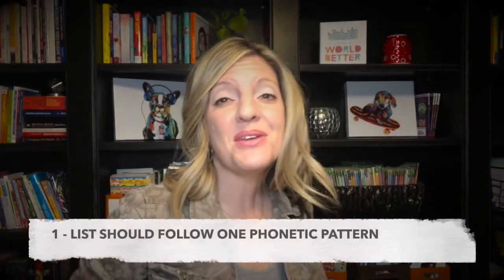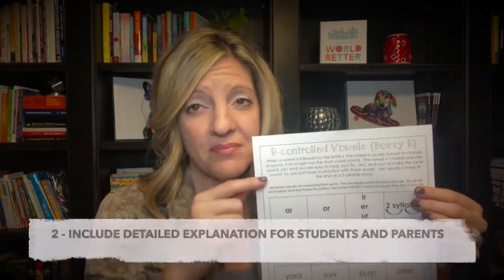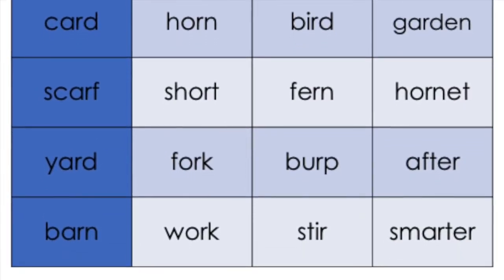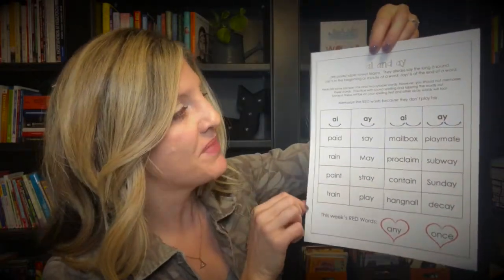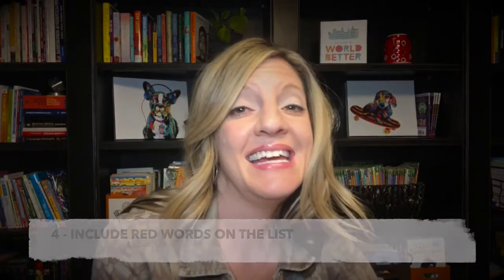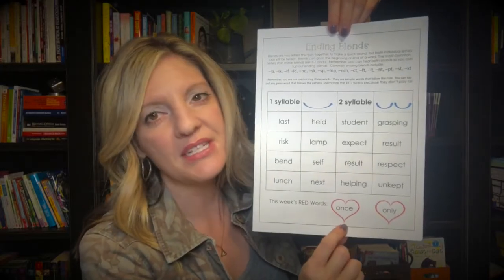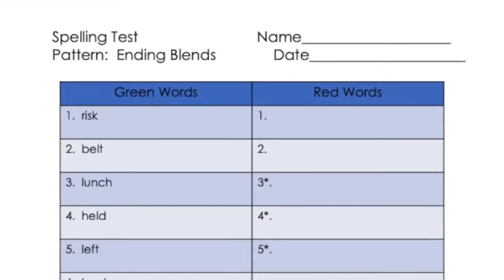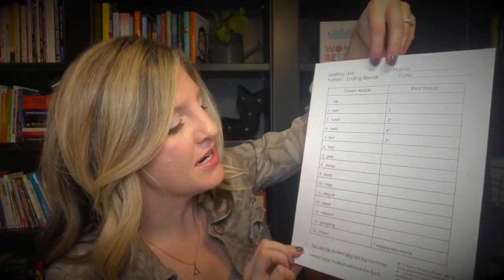Rethinking Spelling Video- Final Episode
How to give weekly spelling lists and tests! or on our blog about Effective Spelling Instruction